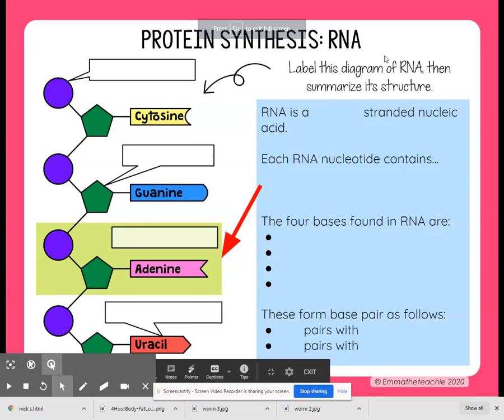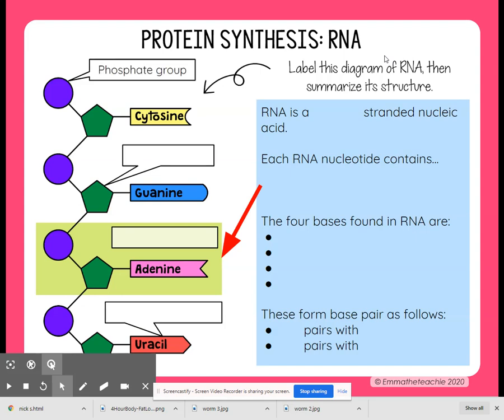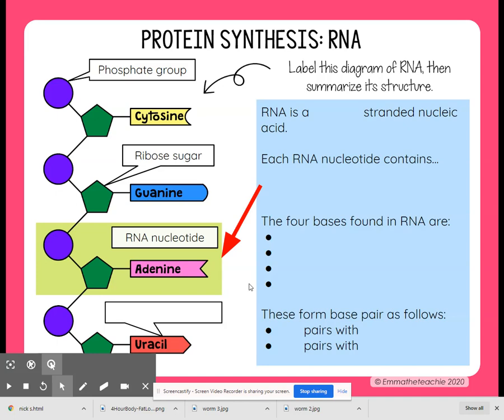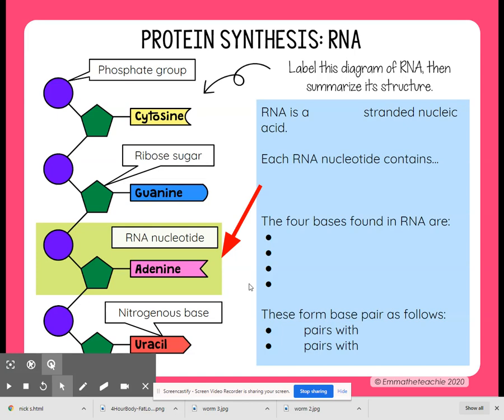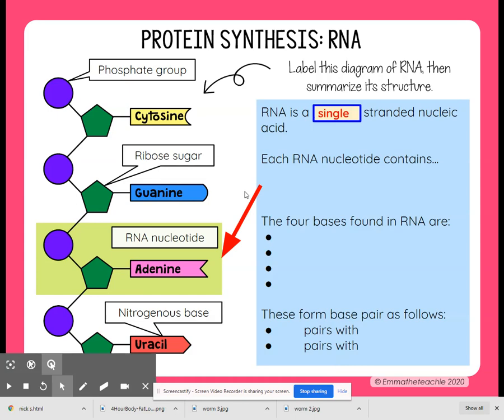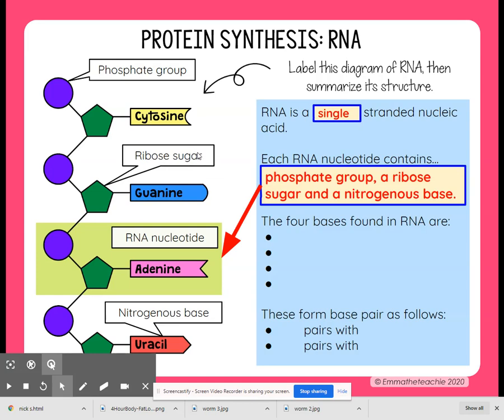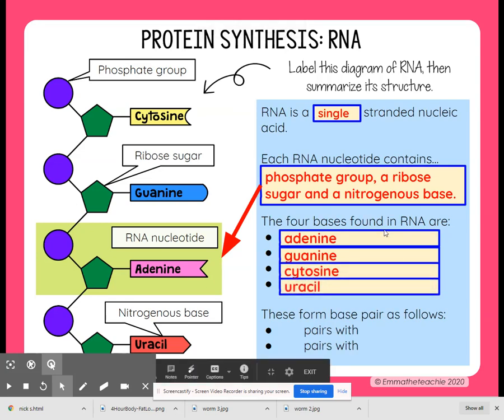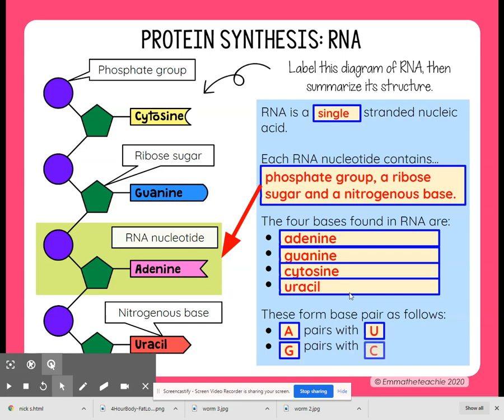Protein Synthesis Lesson Slide 6